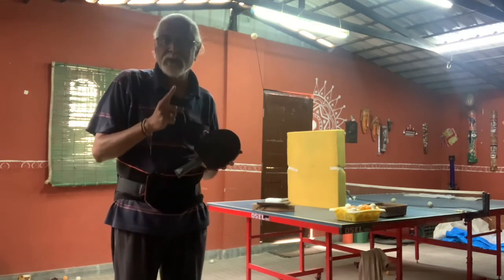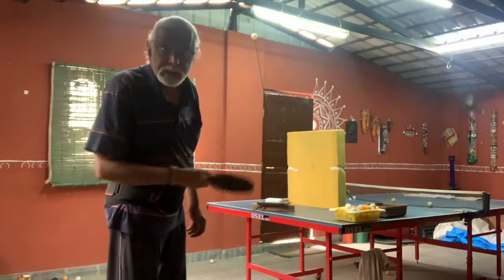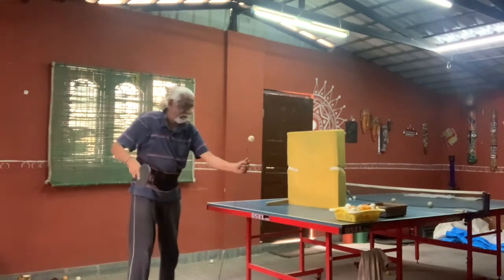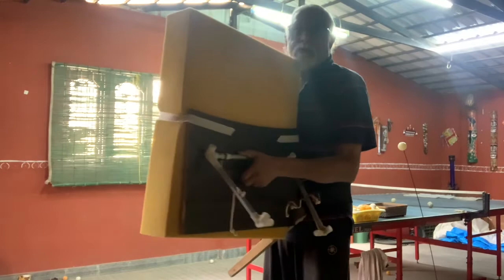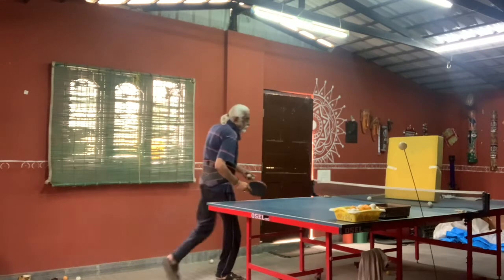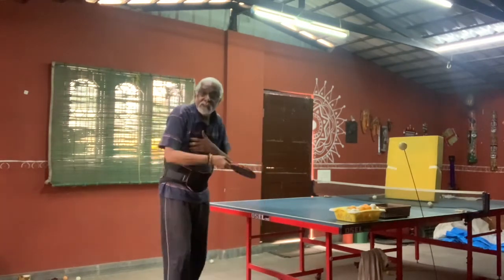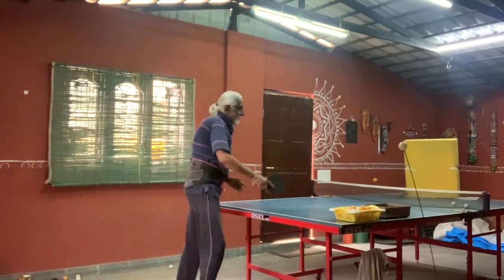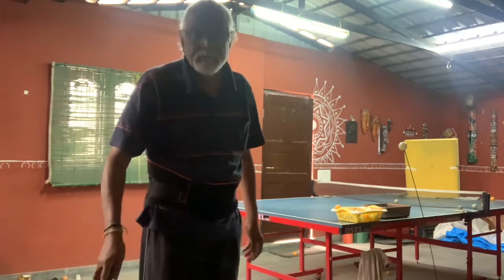Table tennis - After recovery of Covid -19.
You have to be very careful after recovery of Covid . Should not do strenuous exercise. Hence devised simple TT gadgets to regain strength